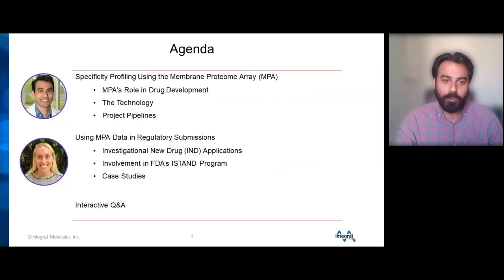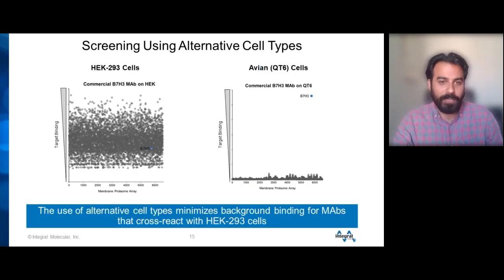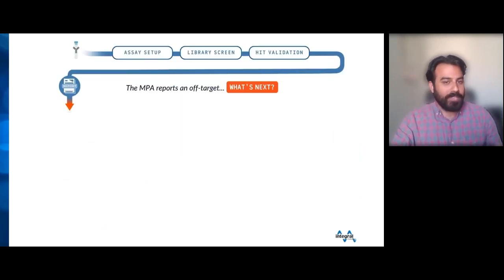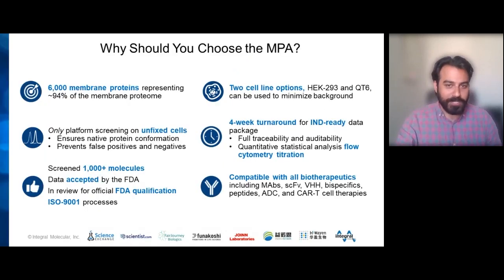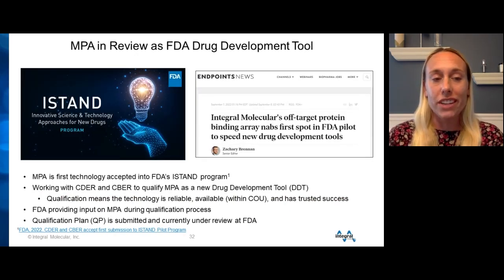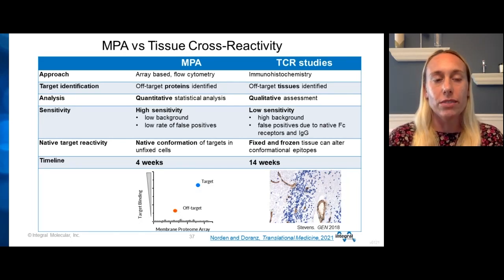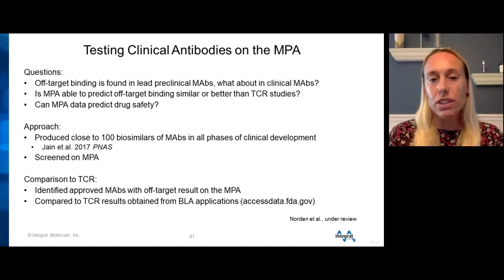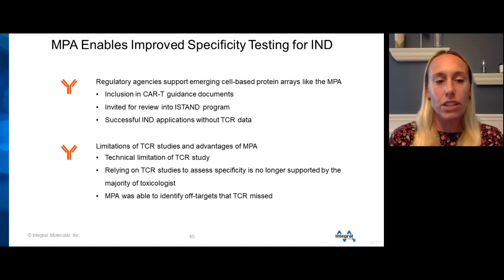Webinar: Redefining Antibody Specificity Profiling for IND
Assessment of antibody off-target reactivity is a regulatory requirement for clinical development. However, conventional screening methods, such as tissue cross-reactivity studies, are often ineffective in screening newer therapeutic modalities, and their predictive value for in vivo safety and toxicity is poor. So, what are the alternatives?

Join our webinar to learn about the new, innovative cell-based protein array approach to specificity profiling. We’ll take a deep dive into the Membrane Proteome Array (MPA), a 6,000-protein array platform that tests binding of biotherapeutics across the full human membrane proteome expressed in unfixed cells.

Attendees will learn about:
How the MPA can be used to rapidly and accurately identify potential off-target binding liabilities
Ways MPA data support both lead selection and IND submissions, with a look at the advantages over tissue cross-reactivity studies
The rapid progression of cell protein arrays towards FDA endorsement, including a deep dive into the inclusion in CAR-T development guidelines and qualification as an antibody Drug Development Tool
And more
Featured Speaker(s): Kris Raghavan, PhD, Diana Norden